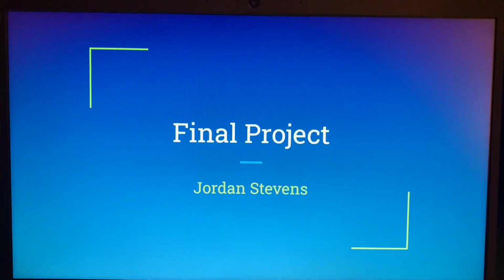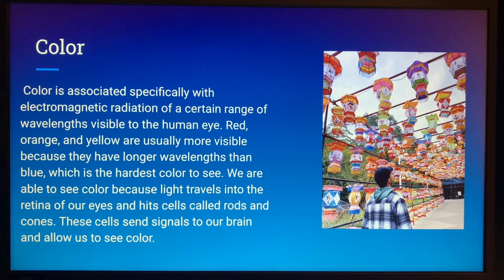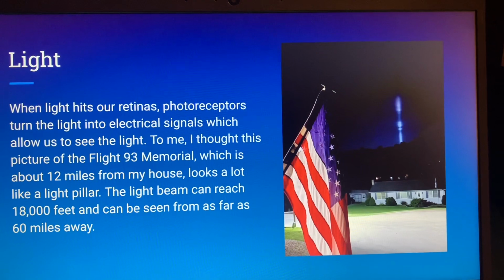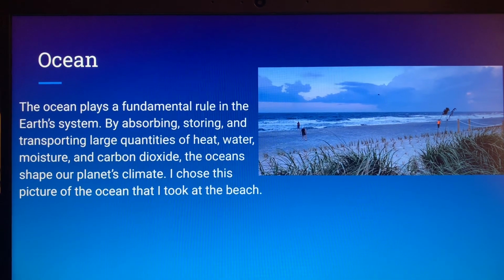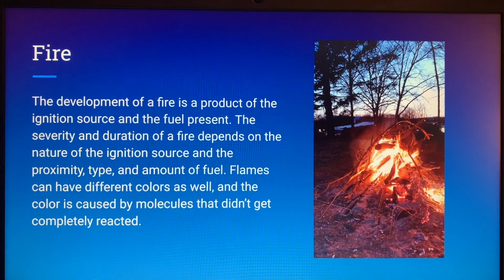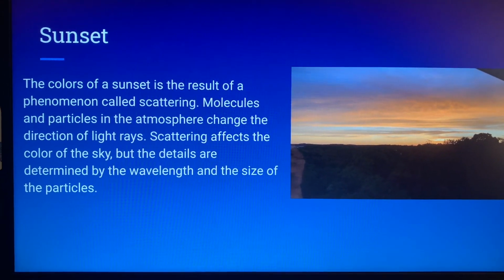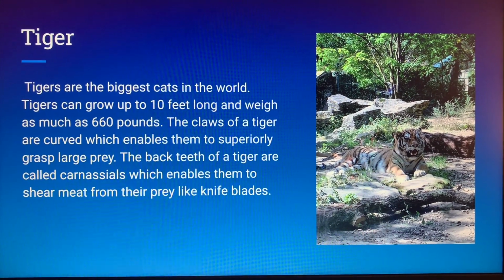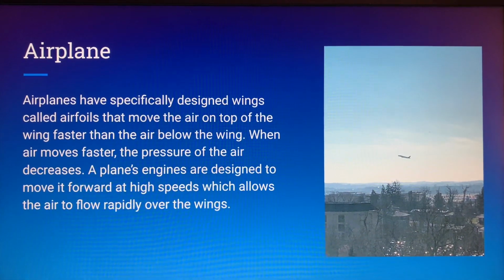Photographing Physics Final 2.0